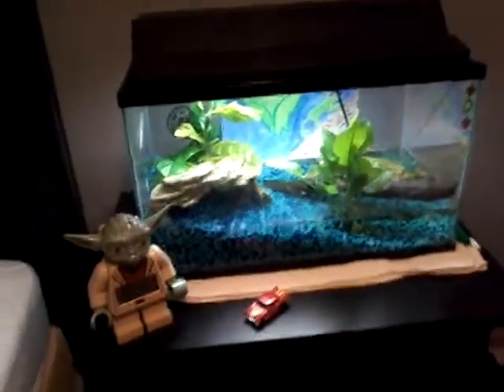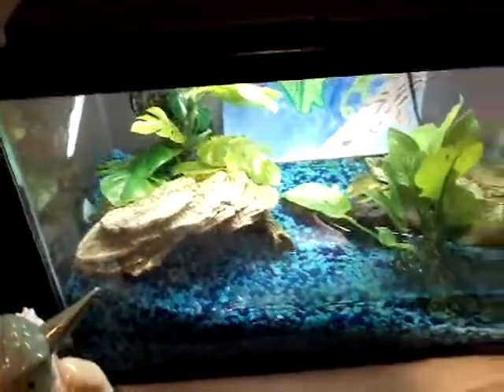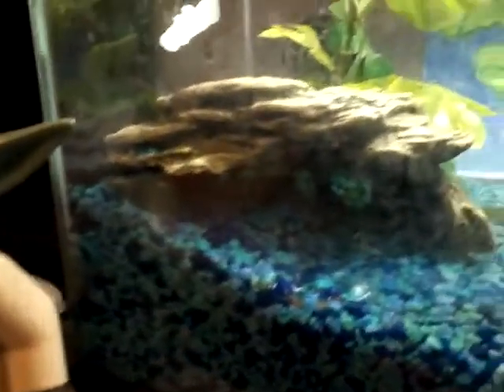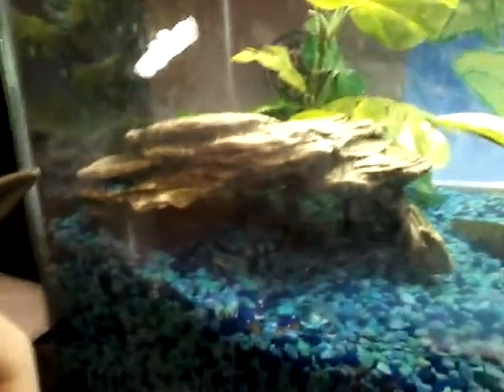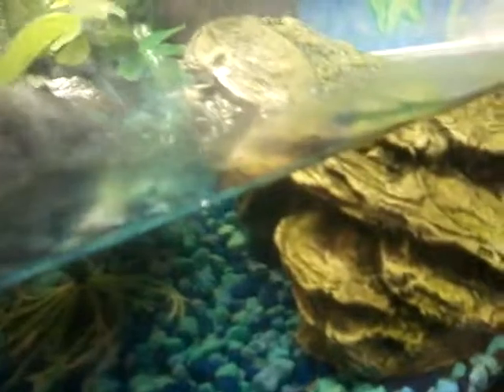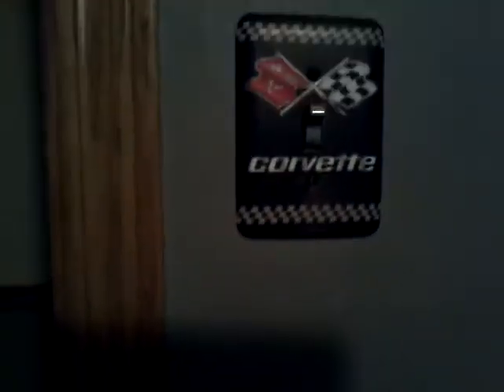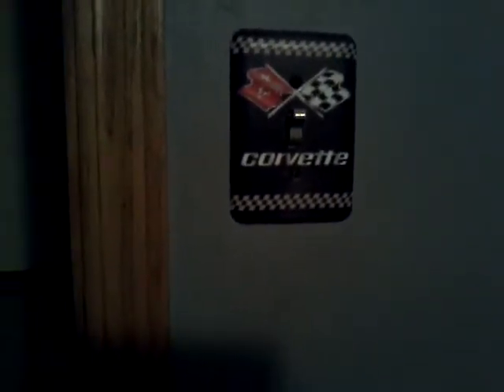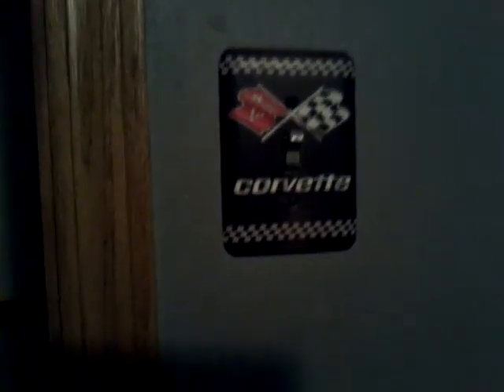My room review.